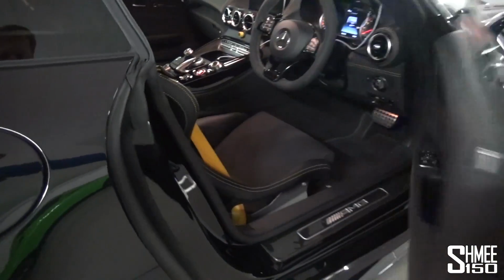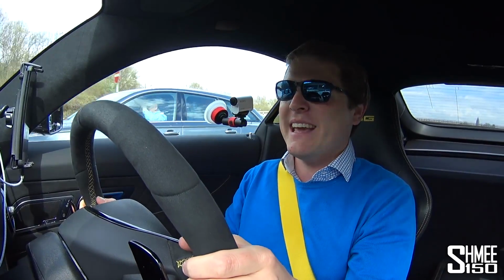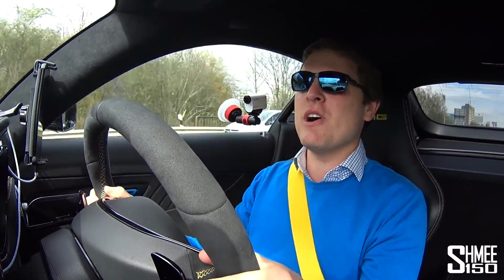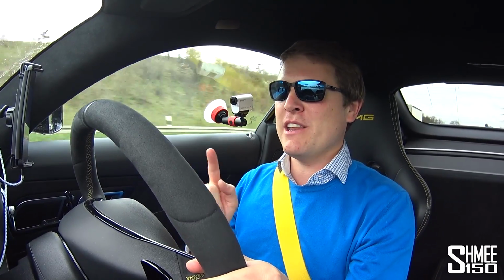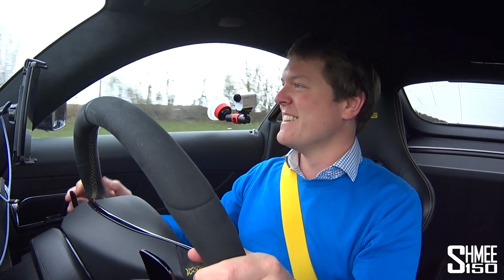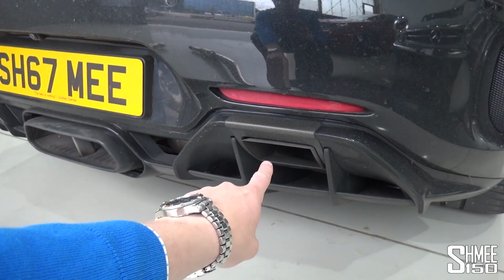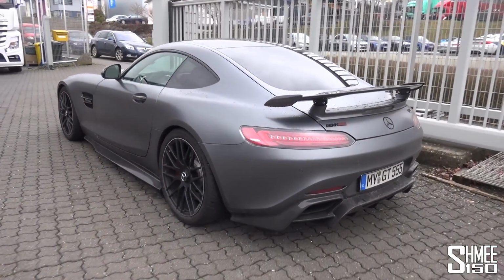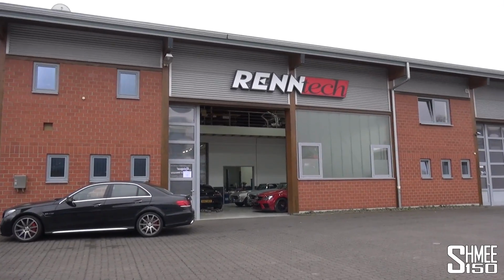My AMG GT R is Getting a RENNtech System! | GARAGE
If my AMG GT R wasn't already a beast, then thanks to RENNtech it's certainly about to be! To spice even more life into the GT R, RENNtech Europe will be installing a new downpipe with sports cats and an ECU tune from their base at the Nurburgring. Are you as excited as me to hear this when it's done?!

Nobody is arguing that a standard Mercedes-AMG GT R is not either loud enough or aggressive enough, but from such a solid base on a car that's now done 13,000km it's time to start experimenting. During the Ring Wing Ting tour, one thing we noticed was that alongside my 911 GT3, Vantage GT8 and 675LT, the GT R was actually by far the quietest car - which is something we need to fix! Many people might simply say why don't you change the exhaust, well keep watching and you'll see how there is absolutely nothing to be gained by doing that because of the configuration of the standard exhaust system created for the GT R.

As a result I got talking to RENNtech about options and we have decided to go with their downpipe system which includes 200-cell high-flow sports cats along with a matching ECU tune to ensure we get the most out of it. There will be small power gains and we're going to take the car to the dyno to fully see those and what numbers it increases to from the standard 585PS and 700Nm; expecting maybe +50PS and +80Nm. So, even more of the beast from within the AMG GT R is coming, and I can't wait!